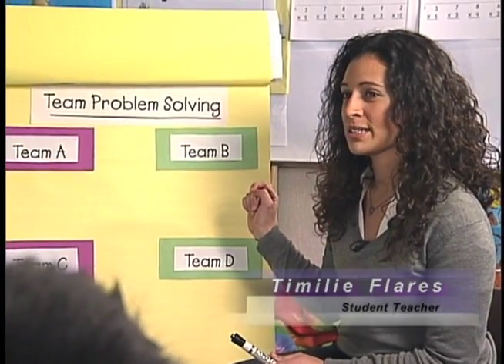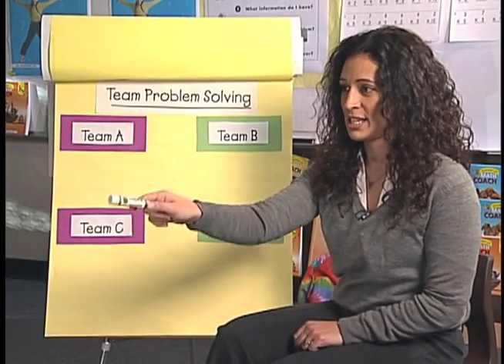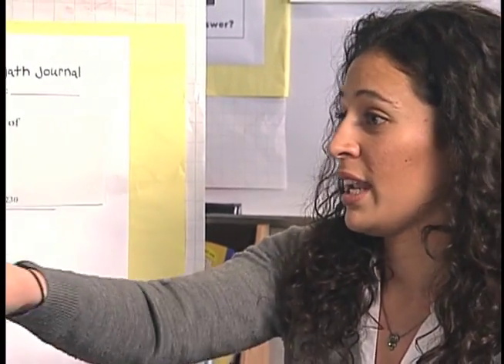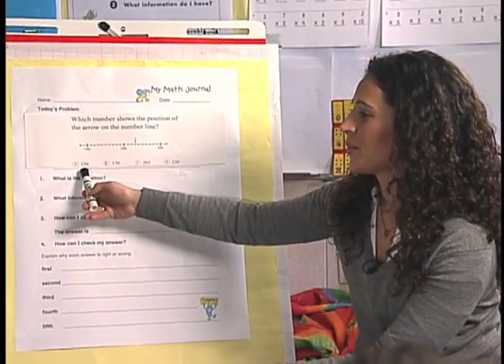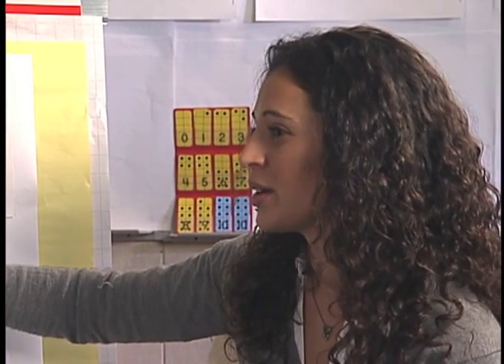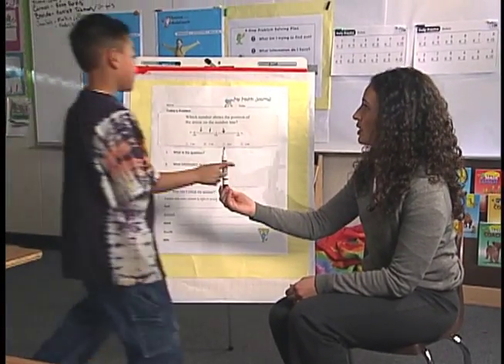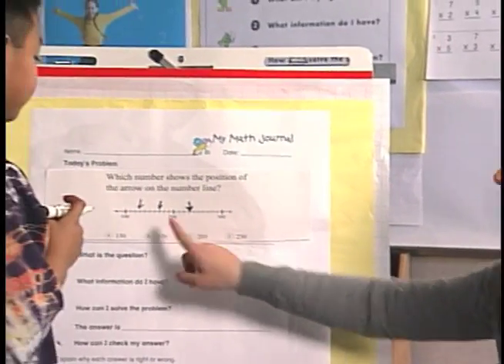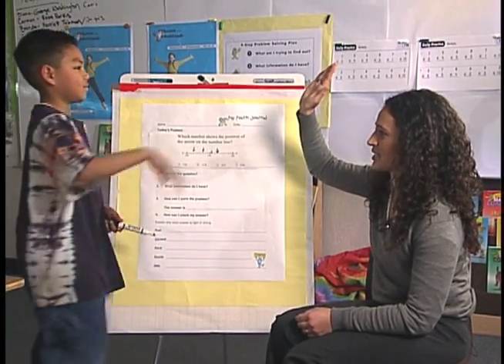Math Talk for Test Prep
Implement CCSS mathematical practices to prepare students for multiple-choice assessments.
Math talk is a powerful learning tool to help students self correct and deepen their math understanding. Watch third graders in an after school academic enrichment program at START in Sacramento CA.